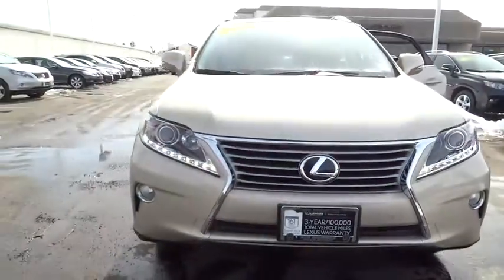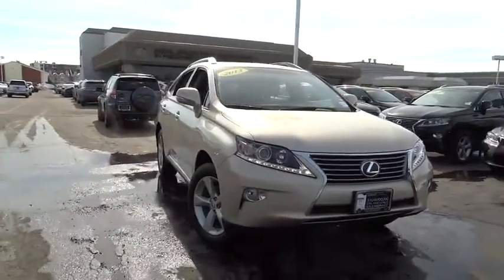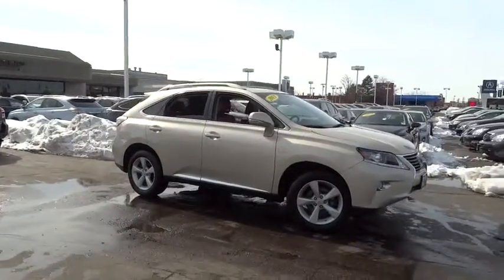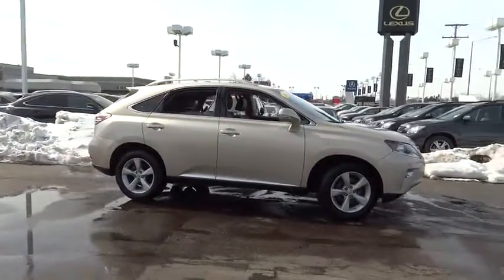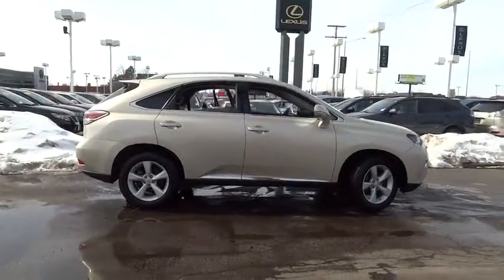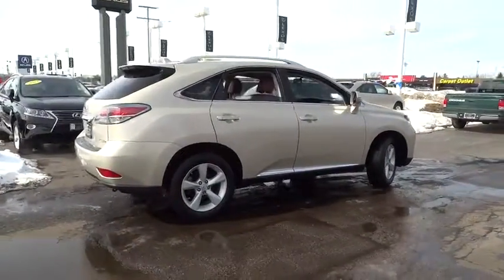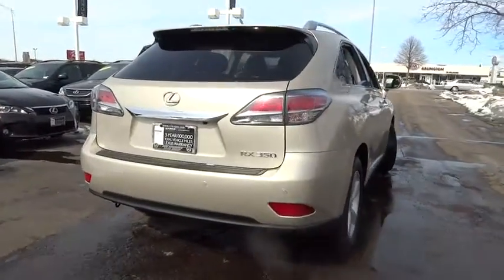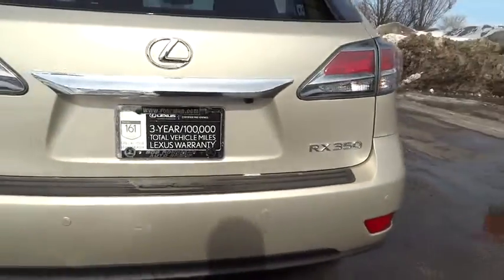2013 Lexus RX Palatine, Arlington Heights, Barrington, Glenview, Schaumburg, IL 29781A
2013 Lexus RX

Looks Fantastic! WHEEL ALIGNMENT COMPLETED, NEW WIPER BLADES, AND VEHICLE DETAILED! Carfax One Owner! Navigation System, Backup Camera, Bluetooth, Heated Front Seats, and Cooled Front Seats. Low miles with only 20,197 miles! This near new Lexus RX 350 RX 350 Sport Utility 4D has a great looking Satin Cashmere Metallic exterior and a Brown interior!  Our pricing is very competitive and our vehicles sell quickly. Please call us to confirm availability and to setup a time to drive this RX 350! We are located at: 1285 East Dundee Road, Palatine, IL 60064. THE ARLINGTON LEXUS ADVANTAGE:   - Free car wash in 30 minutes or less - Complimentary pick up and drop off service - Service department open for your convenience - Monday - Friday 7AM-11PM & Saturday 8AM-12 Noon- 56 Lexus courtesy vehicles available Please call and ask for our Internet Sales team or Pre-Owned Manager  Jim Cooper /    Chris Waterloo to confirm availability (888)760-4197- Thank you for the opportunity to earn your business.   Arlington Lexus in Palatine was #1 in Customer Satisfaction on Lexus Certified Pre-Owned Vehicles for 2013 according to Lexus. ALL PRE-OWNED VEHICLES COME WITH COMPLIMENTARY SIRIUSXM 3 MONTH ALL ACCESS TRIAL SUBSCRIPTION.